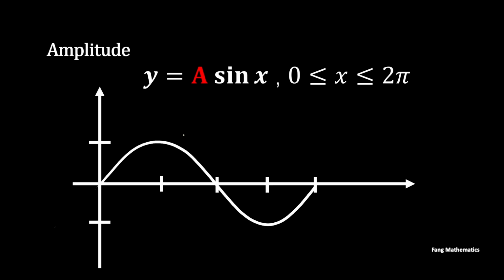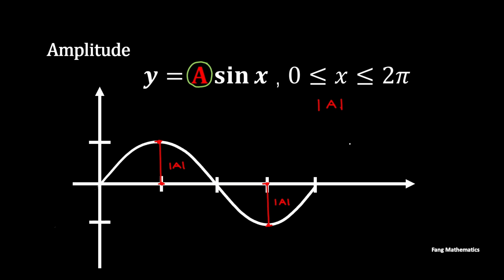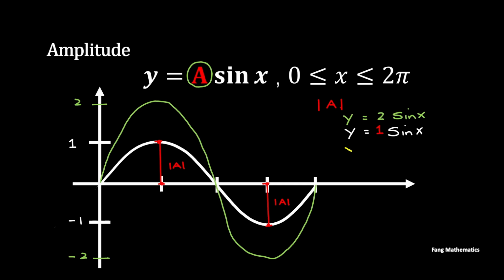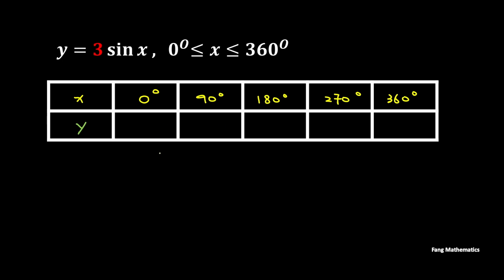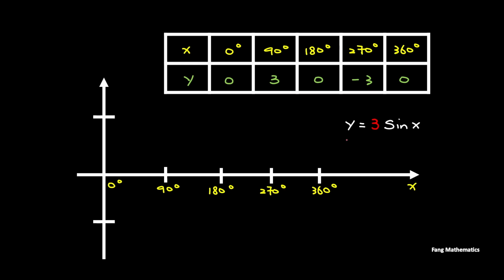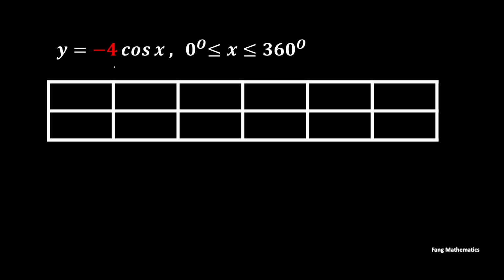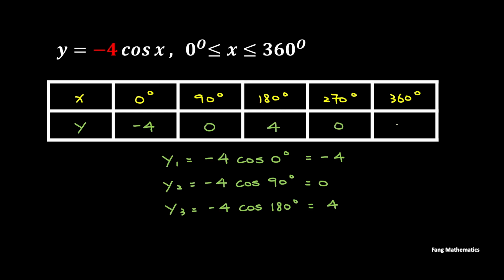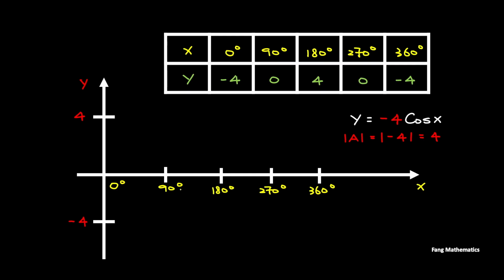Understanding Amplitude in Sine and Cosine Graphs | in 8 mins | Fang Mathematics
In this video, we explain what amplitude means in trigonometry, focusing on sine and cosine functions. We cover:
- The definition of amplitude
- How to identify amplitude from a function equation
- How amplitude affects the shape of trigonometric graphs
- Examples of calculating amplitude for different functions
This is a beginner-friendly guide for students learning trigonometric graphs.